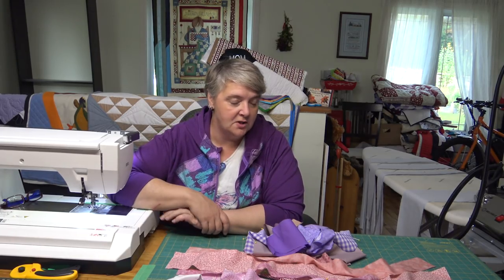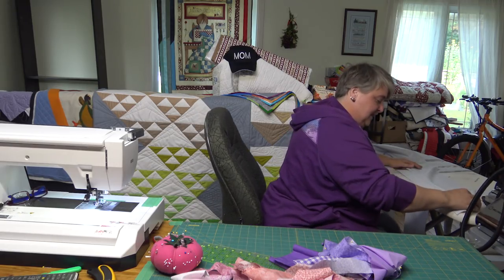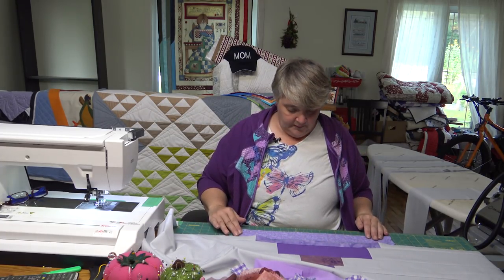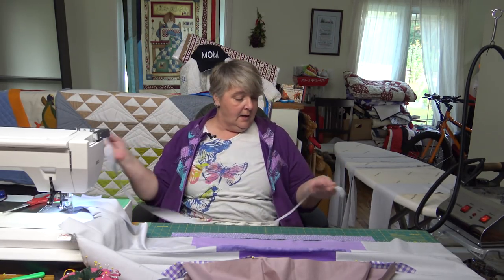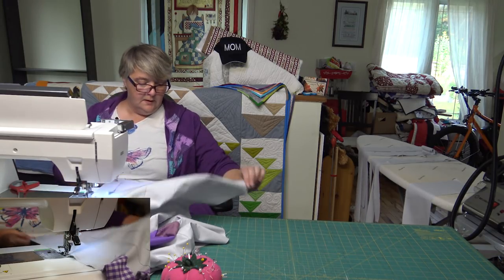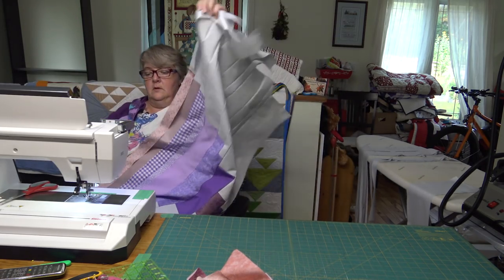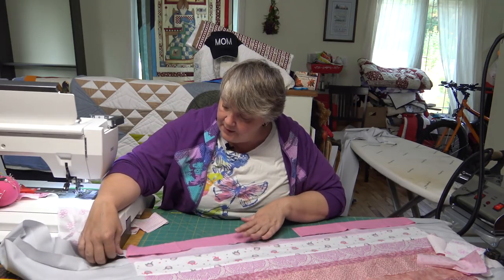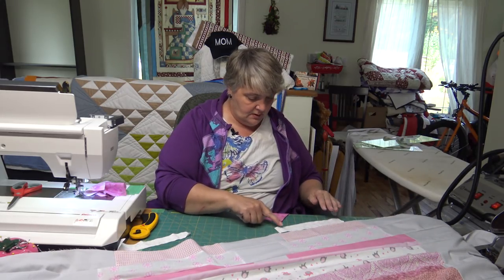Crib Quilt, Its a Mystery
Hey All,  This week I have a long one for you.  The quilt pattern is a mystery.  let's see who can figure out what the pattern is before the end!

Amazon Store & Stuff we use!